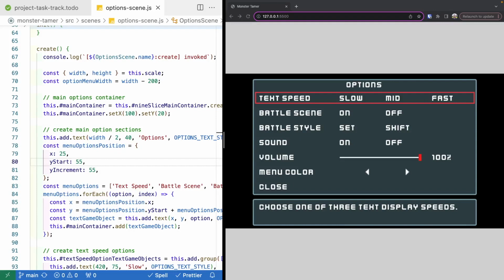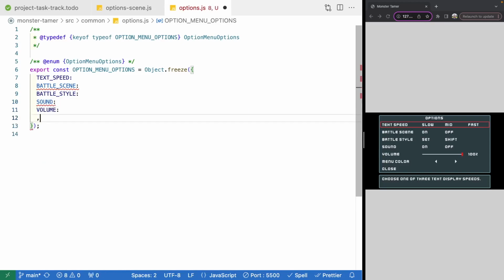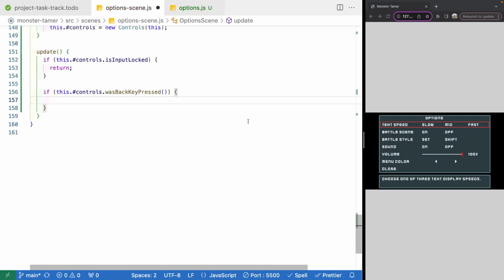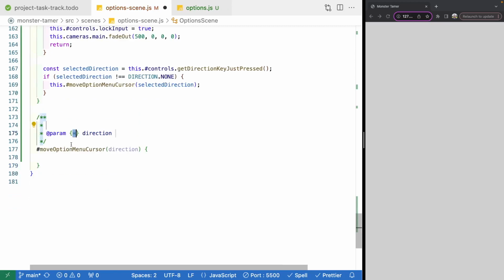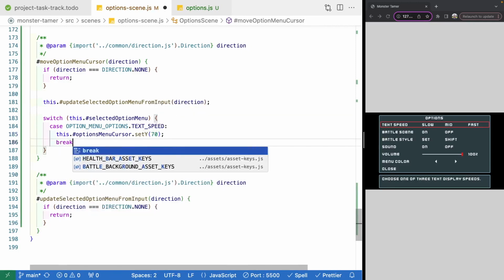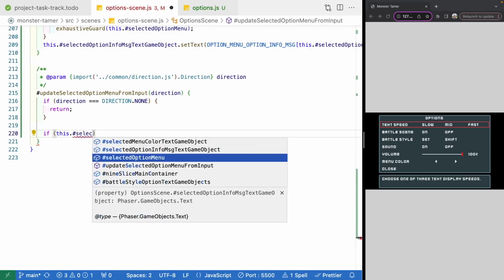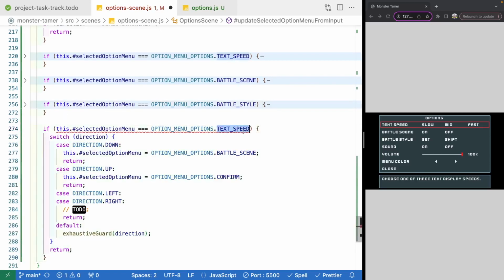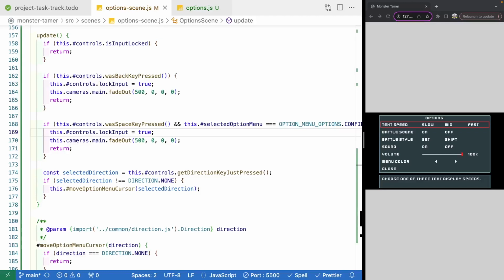Monster Tamer - RPG Tutorial with Phaser 3 - Ep. 61 - Options Scene Part 3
In this video, we continue working on the new options scene. We focus on adding in logic to keep track of which menu option is selected, and then we start to add in code to handle player input and update the selected menu options based on that input. Finally, we wrap up our changes by connecting the options scene back to the title scene.

Video Chapters
0:00 - Intro
0:25 - Add code to keep track of selected menu option
2:40 - Handle player input
6:56 - Add code to move menu cursor
10:54 - Add logic to update selected menu option
14:23 - Test changes
14:43 - Connect confirm button to title scene
15:42 - Thanks and links to other content